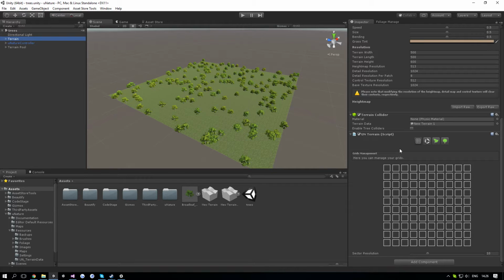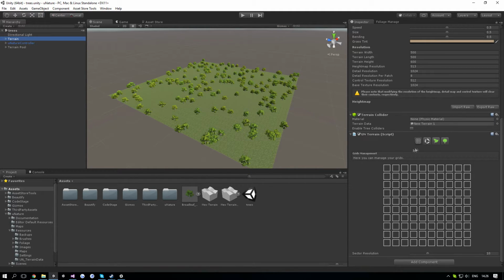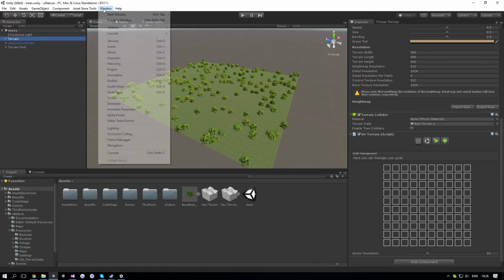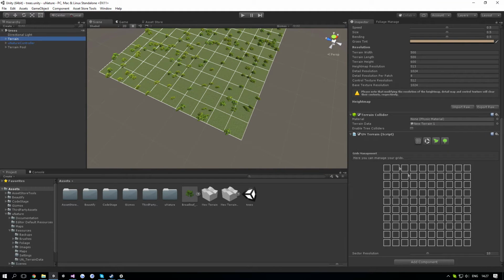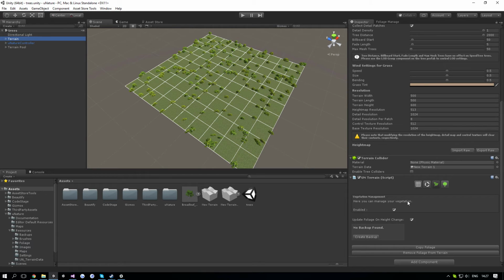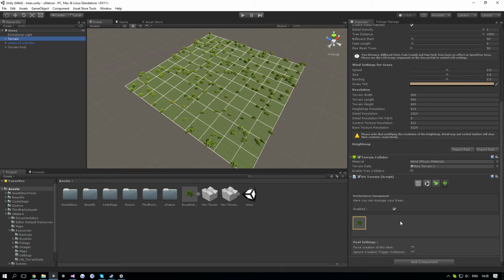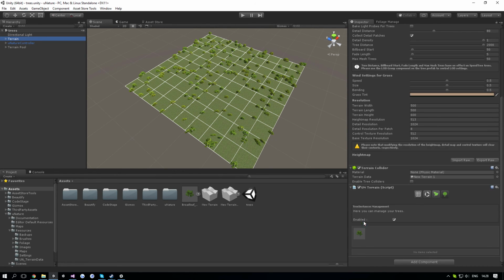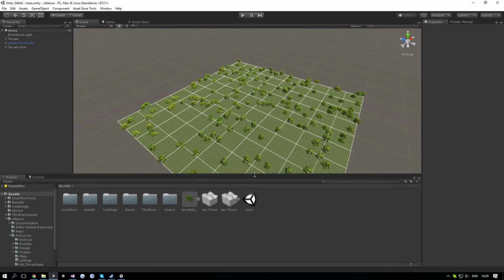uNature - Trees - 02: UNTerrain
This is the second part in the trees series and it will cover the UNTerrain component.